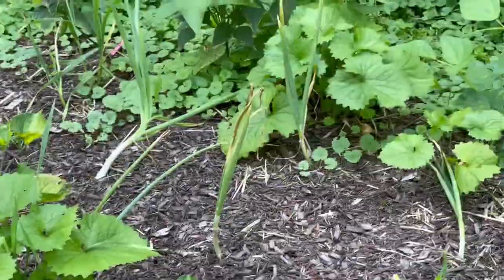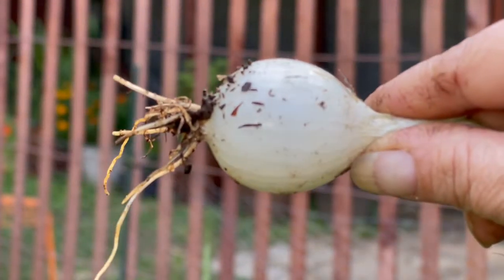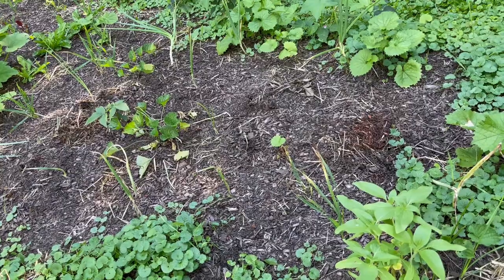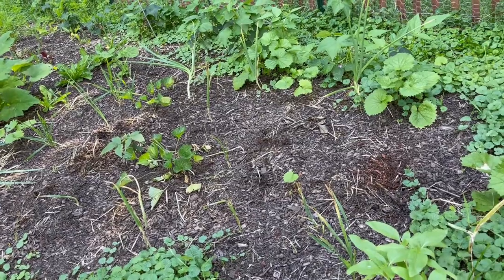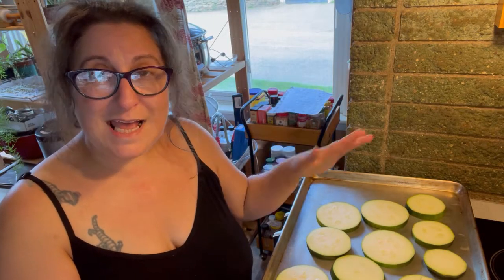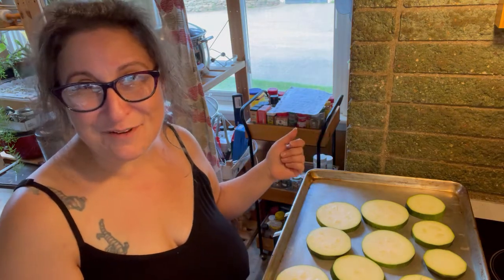Parm Fried Zucchini (it's probably zucchini) - GF and Kosher (and Keto too!)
Act I - Time Hopping Monster Squash
Act II - IDENTIFY IDENTIFY IDENTIFY
Act III - IdentiFRY IdentiFRY IdentiFRY

_Parm Fried Zucchini_

1 Large zucchini (or several smaller zucchinis)
kosher salt
1c grated parmesan cheese
¼ - ½ tsp frsh ground pepper
½ - 1 tsp garlic powder
1 large egg, whisked

1. Cut your zucchini into ¼” rounds, sprinkle with a little salt and set aside for ~10 minutes
2. Mix up the parm, pepper, garlic, and a fat pinch of salt on a plate
3. In a bowl, whisk your egg
4. Heat roughly a quarter inch of oil over medium high in a heavy bottomed pan
5. Dip zucchini slices into egg mixture, then dredge in cheese mixture. Fry until golden brown, flip and fry until golden brown on the other side.
6. Remove golden brown slices to drain on a paper towel. Salt generously while still hot and enjoy \o/ Pairs really well with marinara, tzatziki, or thousand island dressing

Note: this also works with summer squash and crookneck squash. Depending on the thickness of your squash's skin, tho', you may have to peel it first.